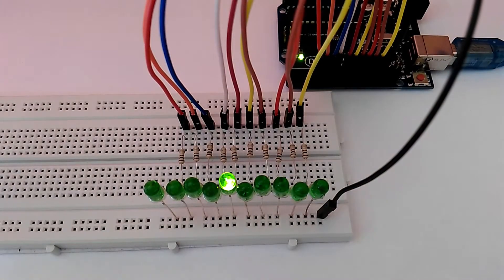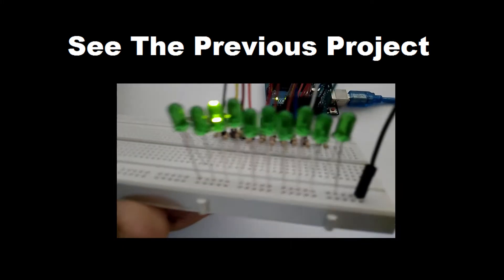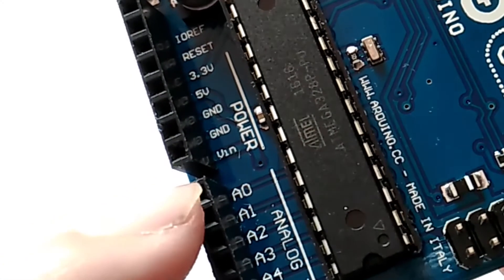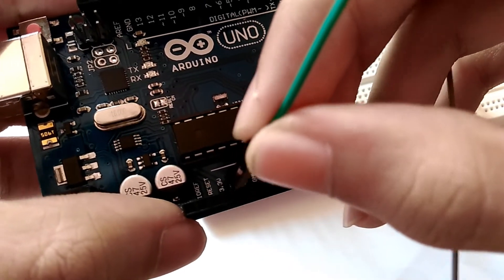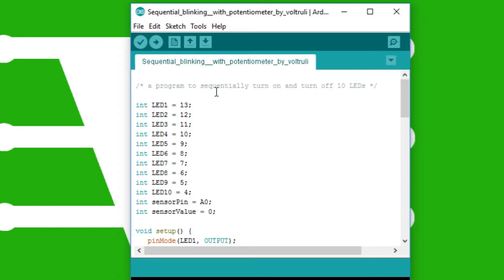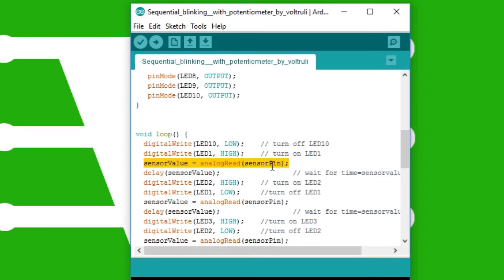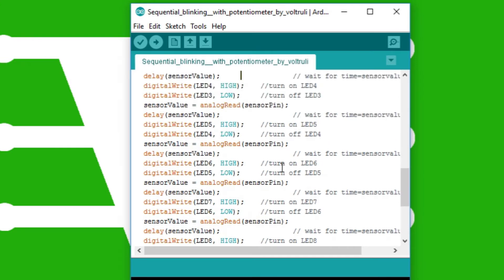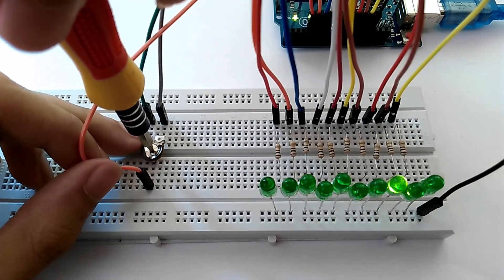Arduino LED Chaser With Variable Speed Using Potentiometer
Original Upload On: 10 August 2017

In this video I will show you how to make a led chaser with variable or changing speed control using a potentiometer.

Arduino Sketch Code:

/* a program to sequentially turn on and turn off 10 LEDs */

void loop() {
  digitalWrite(LED10, LOW);    // turn off LED10
  digitalWrite(LED1, HIGH);    // turn on LED1
  sensorValue = analogRead(sensorPin);
  delay(sensorValue);                  // wait for time=sensorvalue
  digitalWrite(LED2, HIGH);    // turn on LED2
  digitalWrite(LED1, LOW);     //turn off LED1
  sensorValue = analogRead(sensorPin);
  digitalWrite(LED3, HIGH);    //turn on LED3
  digitalWrite(LED2, LOW);     //turn off LED2
  sensorValue = analogRead(sensorPin);
  digitalWrite(LED4, HIGH);    //turn on LED4
  digitalWrite(LED3, LOW);     //turn off LED3
  sensorValue = analogRead(sensorPin);
  digitalWrite(LED5, HIGH);    //turn on LED5
  digitalWrite(LED4, LOW);     //turn off LED4
  sensorValue = analogRead(sensorPin);
  digitalWrite(LED6, HIGH);    //turn on LED6
  digitalWrite(LED5, LOW);     //turn off LED5
  sensorValue = analogRead(sensorPin);
  digitalWrite(LED7, HIGH);    //turn on LED7
  digitalWrite(LED6, LOW);     //turn off LED6
  sensorValue = analogRead(sensorPin);
  digitalWrite(LED8, HIGH);    //turn on LED8
  digitalWrite(LED7, LOW);     //turn off LED7
  sensorValue = analogRead(sensorPin);
  digitalWrite(LED9, HIGH);    //turn on LED9
  digitalWrite(LED8, LOW);     //turn off LED8
  sensorValue = analogRead(sensorPin);
  digitalWrite(LED10, HIGH);   //turn on LED10
  digitalWrite(LED9, LOW);     //turn off LED9
  sensorValue = analogRead(sensorPin);